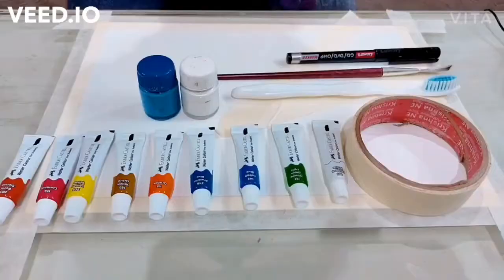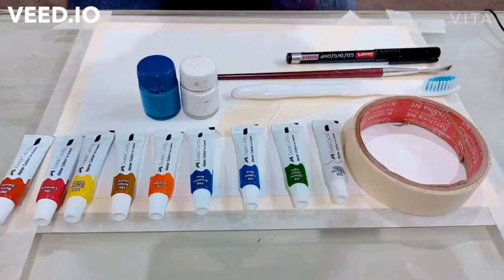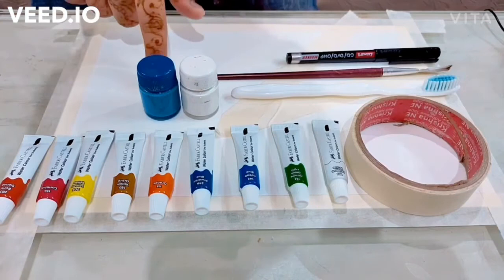True Love Water Color Painting by Aleeza Hilal | Water Color Painting for beginners-Step by Step